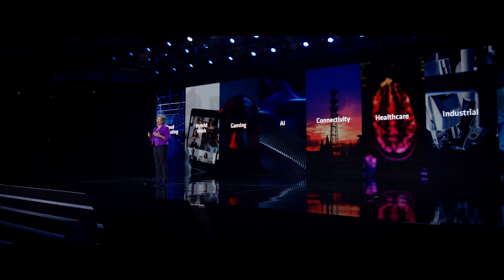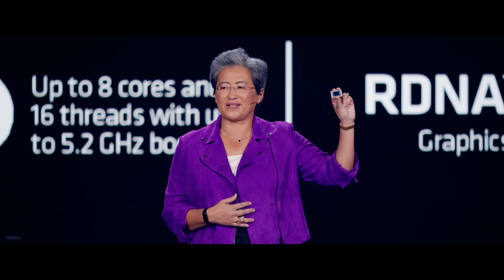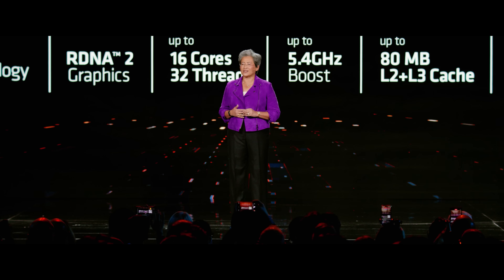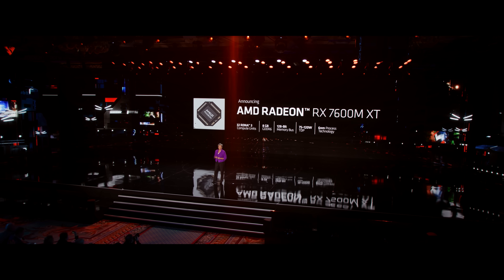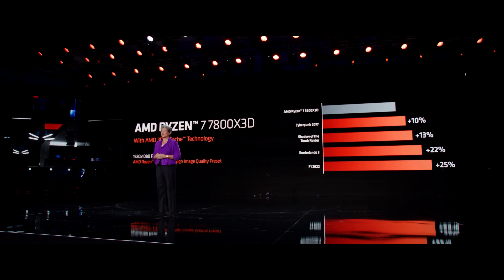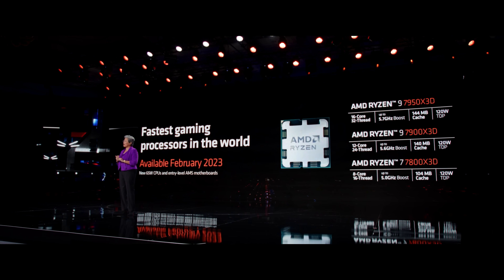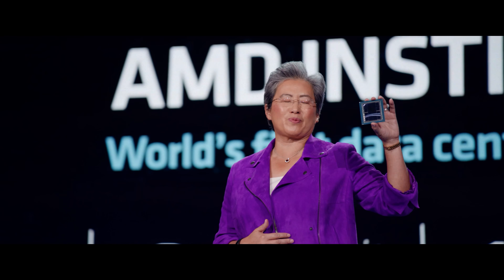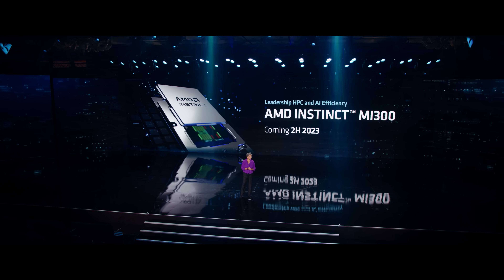AMD at CES 2023 – Recap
Join Dr. Lisa Su, AMD Chair and CEO, as she shares the AMD vision of pushing the limits of innovation to tackle some of the world’s toughest challenges and discusses how together we advance across multiple areas including AI, gaming, entertainment, healthcare, automotive and aerospace accompanied by product and news announcements, industry-leading guests and new demos.